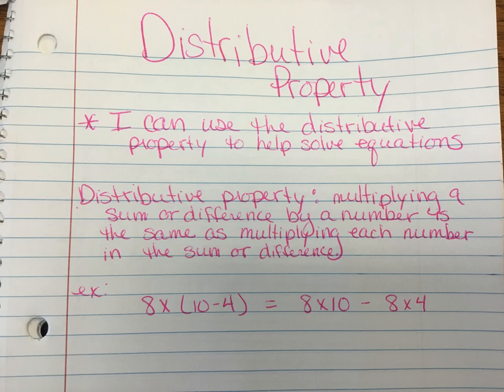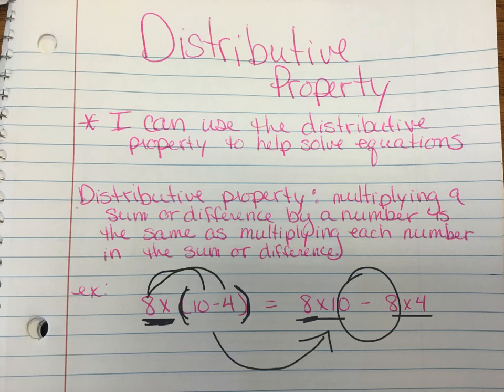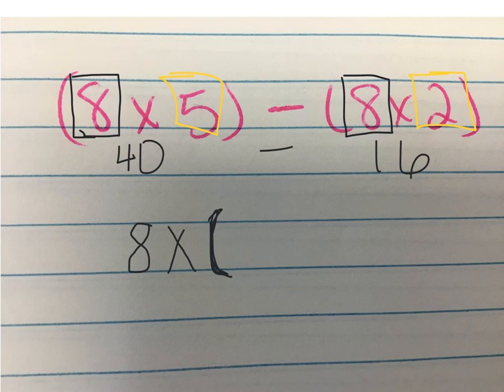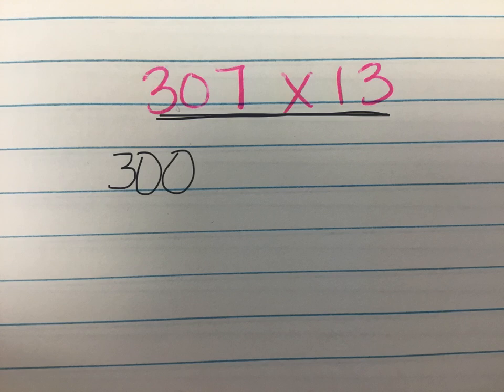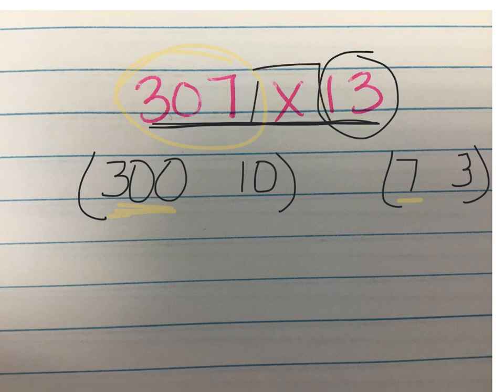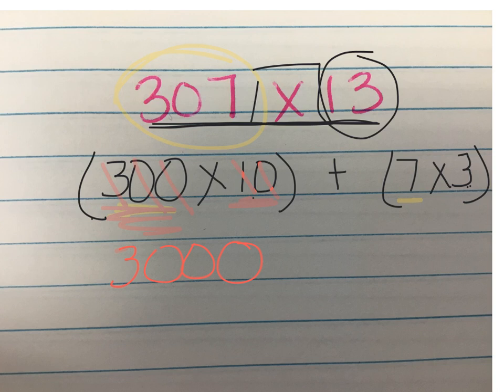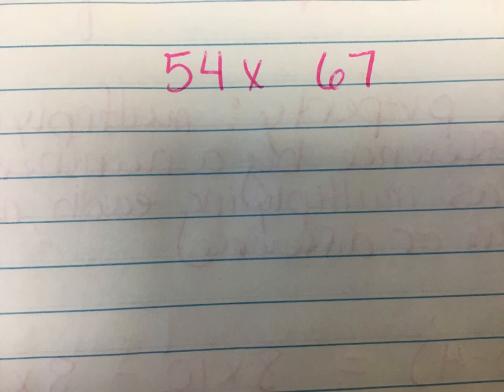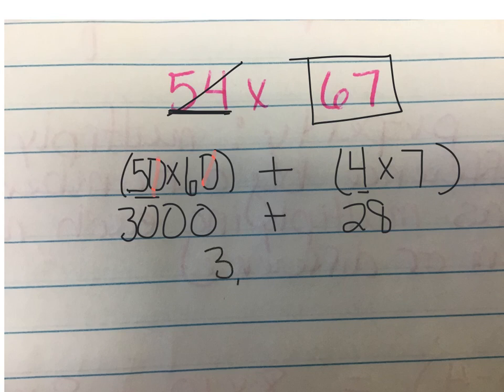6-4 distributive prop